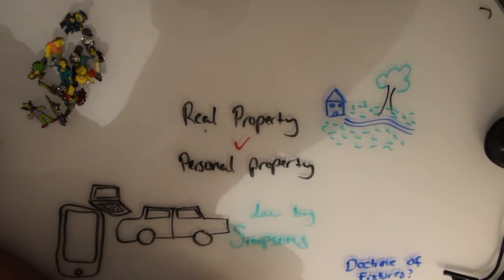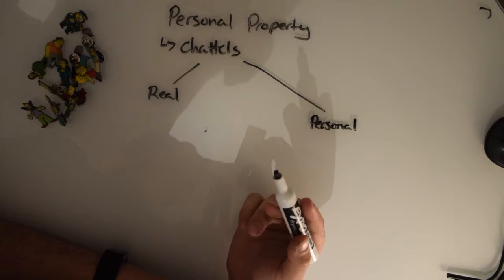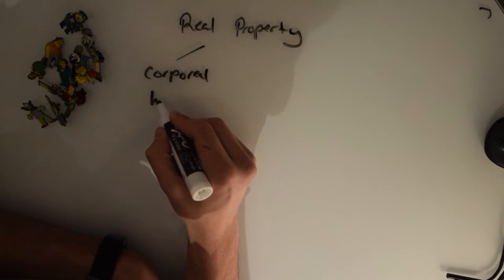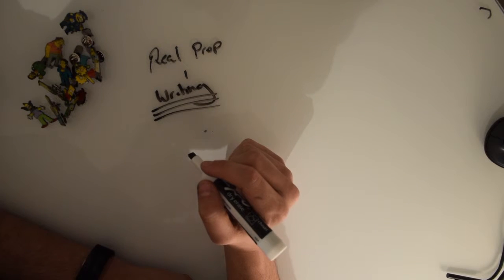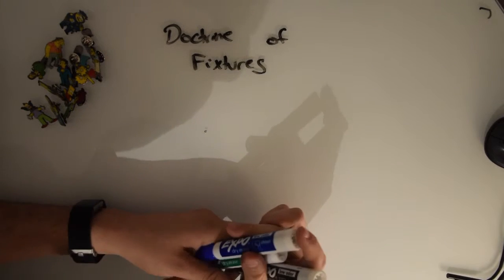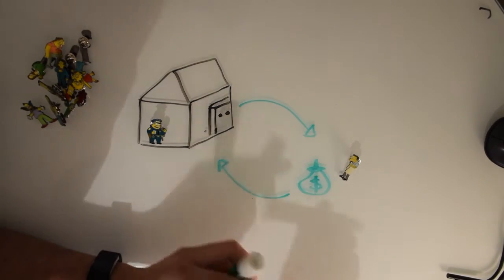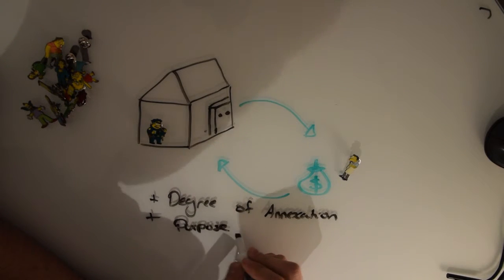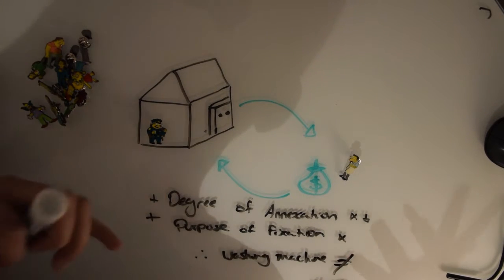Personal v Real property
This video explains the differences between personal property, and real property (by the Simpsons).